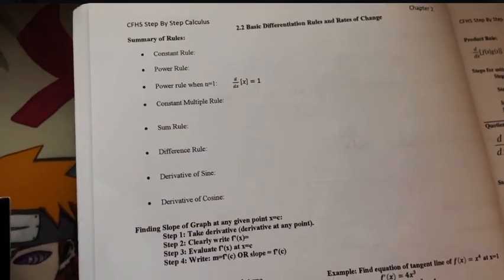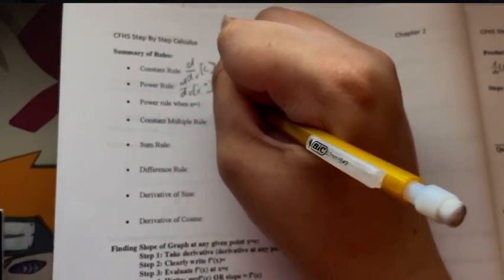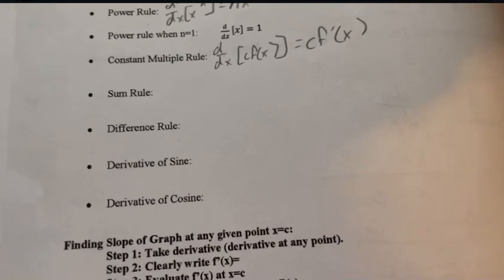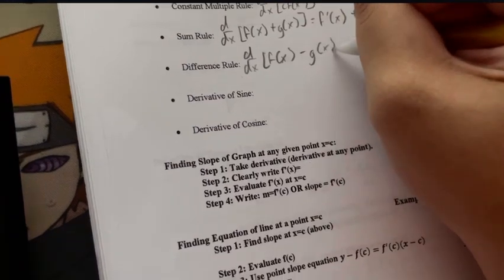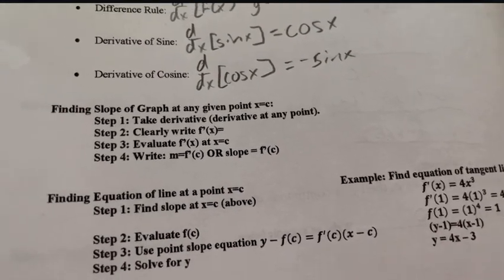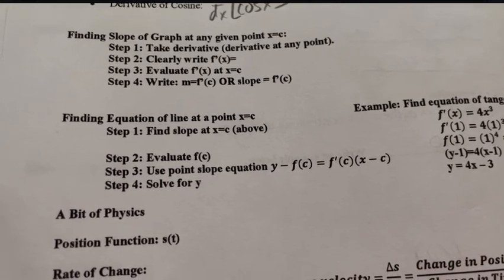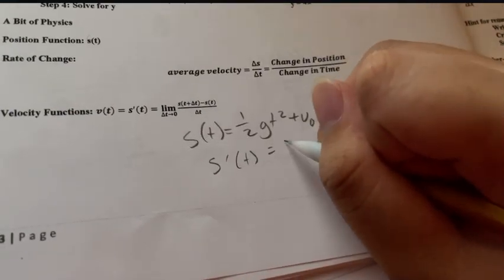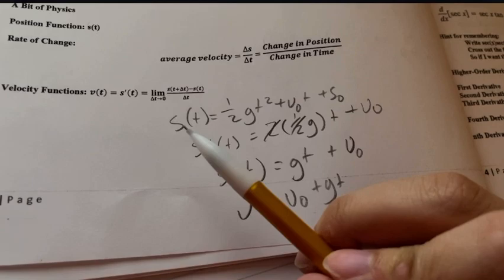Chapter 2.2 Basic Differentiation Rules and Rates of Change Video Notes